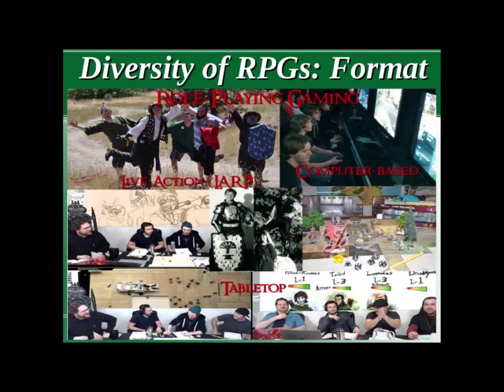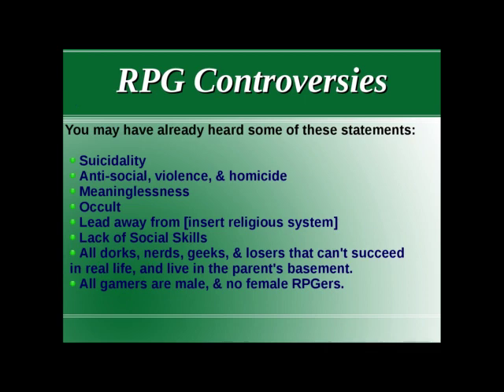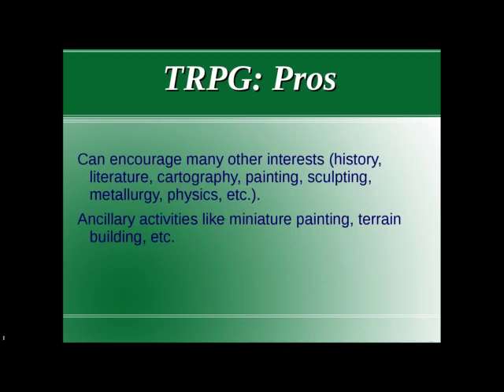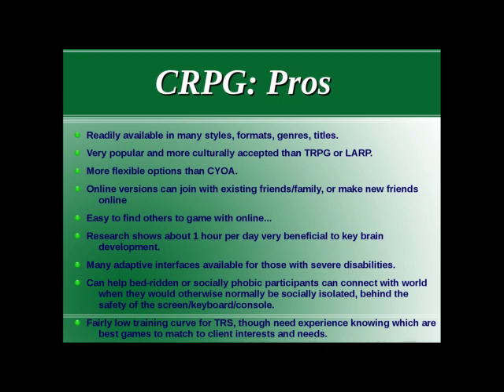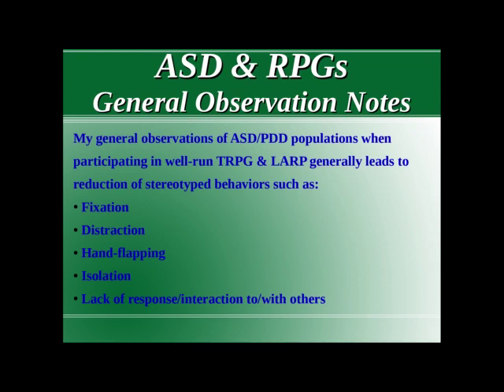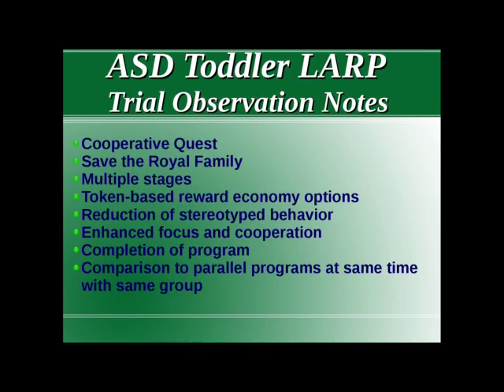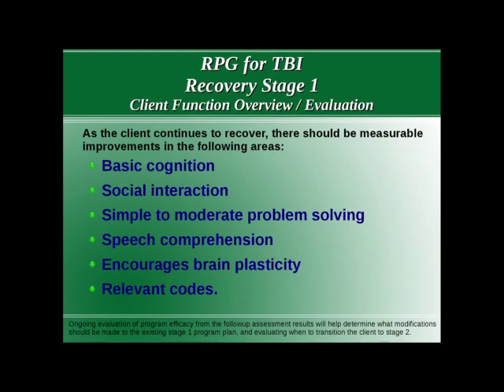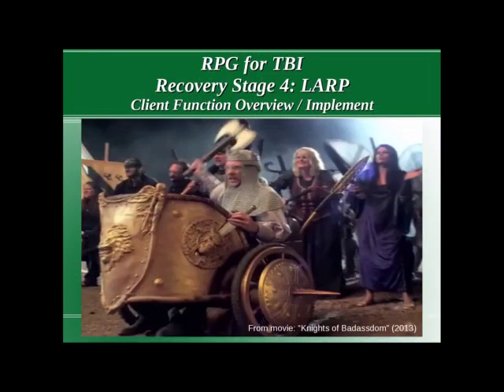Video Presentation at Texas State University for Living Games Conference - RPG Research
This is a short 14 minute summary of the 2 hour presentation
Research studies on the educational and therapeutic aspects of participation in role-playing games.
For citation: DOI: 10.13140/RG.2.1.3791.5769
I agree this is too fast, I was trying to squeeze into the maximum 15 minutes allowed for the conference. I am working on a much more paced, and more detailed, 2 hour version, that I will break up into smaller 15 minute segments. I hope to finish and release that during this summer.